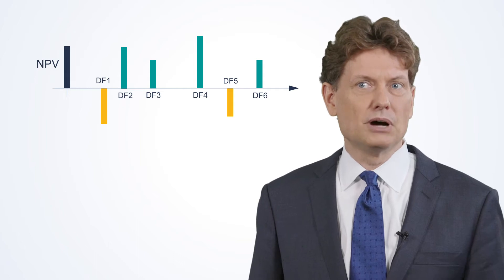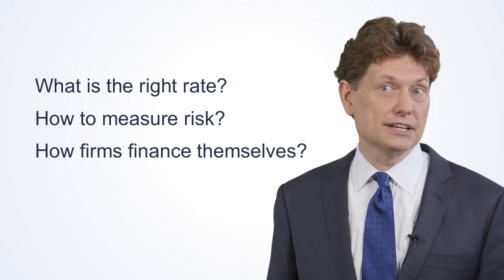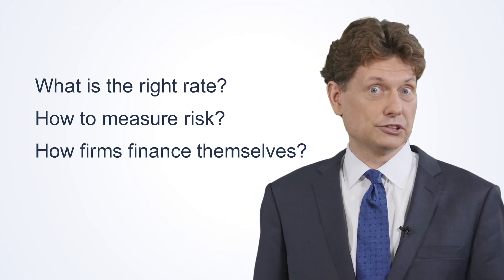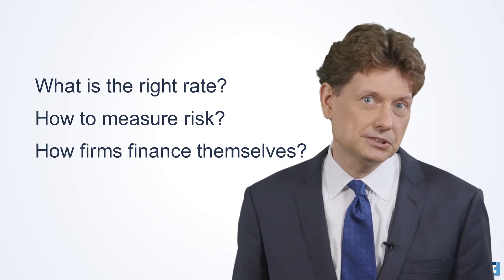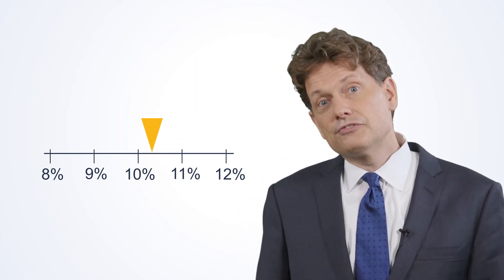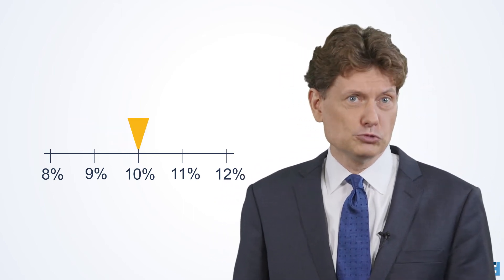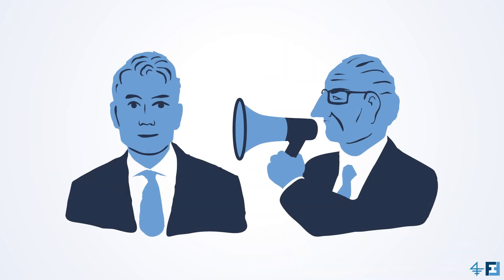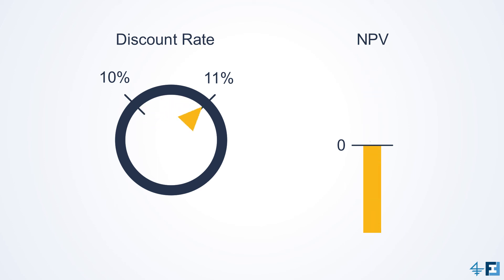Intro Course 3 - ICCF @ Columbia Business School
Introduction to Course 1 of ICCF @ Columbia Business School by Professor Charles Jones.

With a clear vision of a company’s financial health and of its valuation, we are now equipped to make financial decisions.

This course presents the main concepts and operational tools in this domain, in order to make sound decisions or to give the proper advice: should this investment be made? How should it be funded?

Week 1 Investment Decision
Week 2 Conceptual grounds to the investment decision
Week 3 How to choose a financial structure
Week 4 The implementation of the funding policy
Week 4,5,6 Case Study

The International Certificate in Corporate Finance (ICCF) @ Columbia Business School and FFI is rapidly becoming the benchmark certification in the field of corporate finance.

Since 2014, more than 2,000 current and aspiring financial professionals have pursued the ICCF certification.

ICCF provides a baseline set of knowledge for students, employees and employers in the key areas of corporate finance.